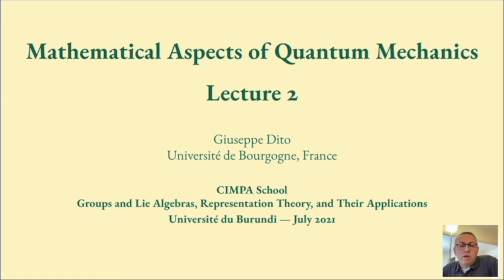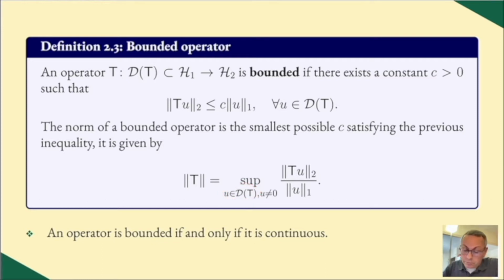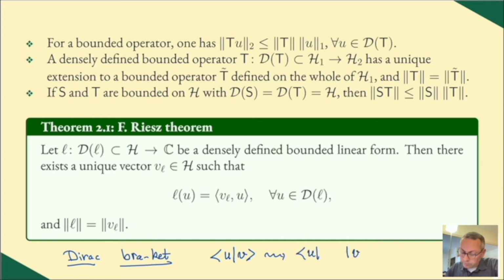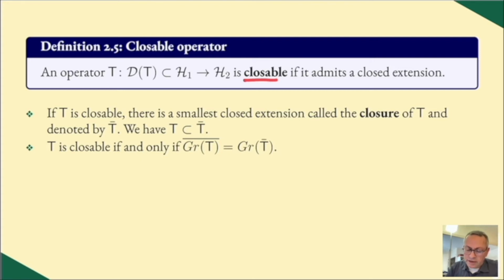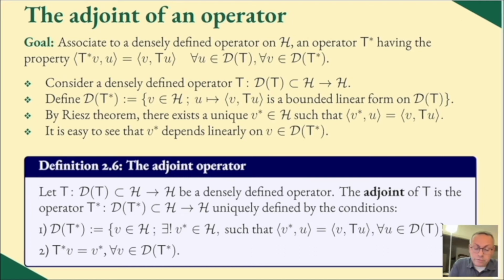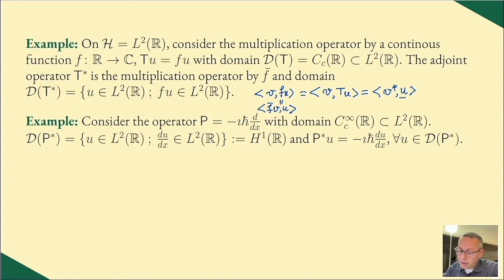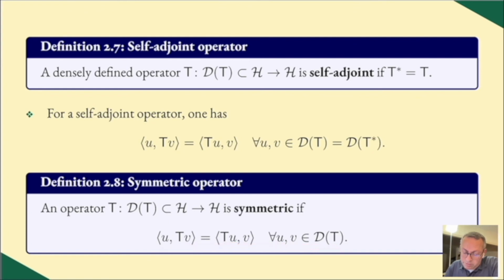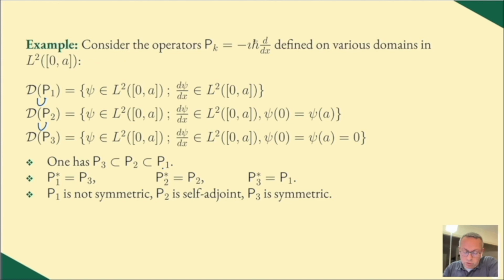Online course #2: "Mathematical Aspects of Quantum Mechanics" by Giuseppe Dito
This course was given in the framework of the CIMPA School at the University of Burundi from July 19 to 30, 2021 (hybrid format)

Abstract: The aim of this mini-course is to provide an introduction to a few topics in functional analysis relevant to Quantum Mechanics. We shall cover the basic theory of unbounded operators on a Hilbert space, and expose the main ideas of the theory of self-adjoint extensions of symmetric operators via well-chosen examples of physical interest.

☝️Giuseppe Dito is professor at Université de Bourgogne Franche-Comté (France)